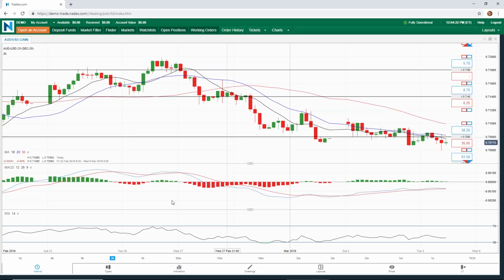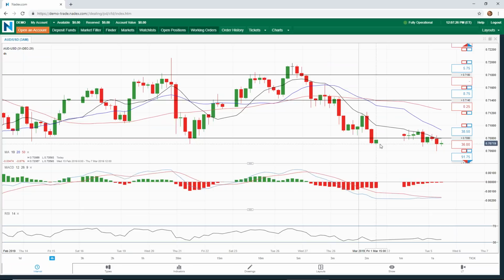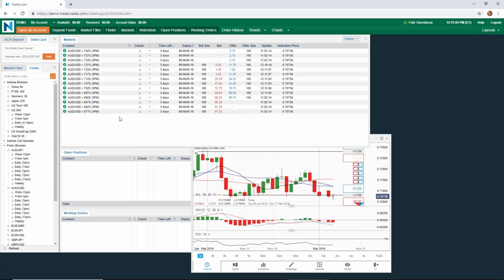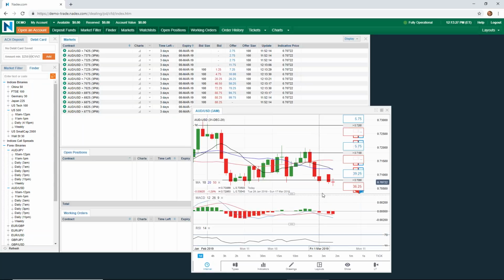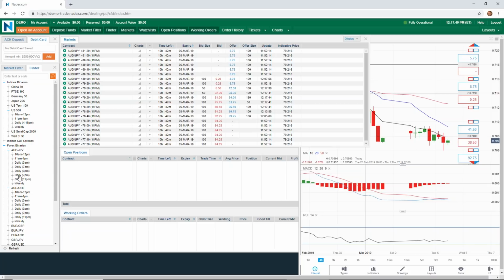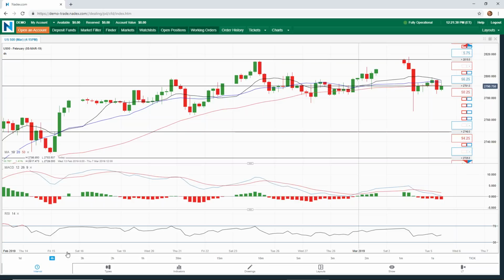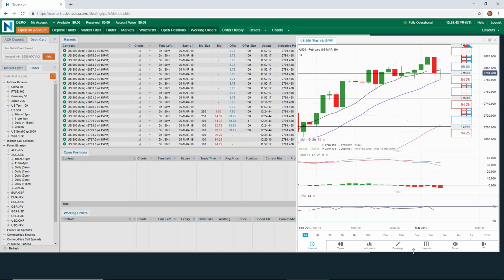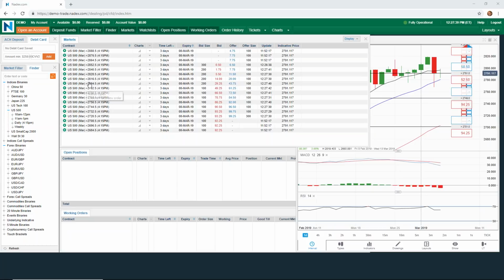Live Technical Analysis Market Movers March 5th, 2019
Free practice account Kick start your trading each Tuesday with this regular feature from the trading team at Trade With Precision. With so much going on in the market each week, how can we spot opportunities across multiple markets and time frames? Join us weekly for this insightful live webinar where we will focus on technical and trend analysis across major markets to answer this question, plus

• How to trade your strategies with Nadex Binaries, Call Spreads and Touch Brackets